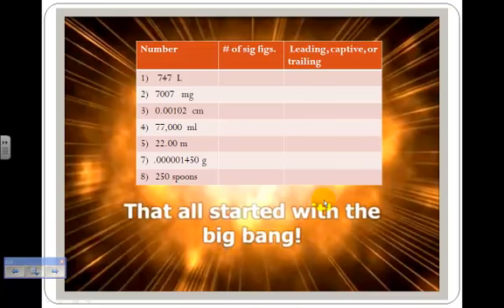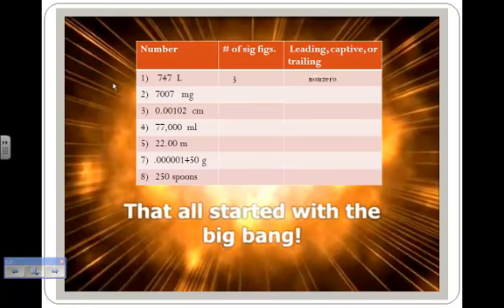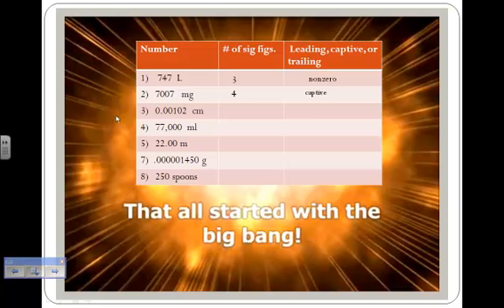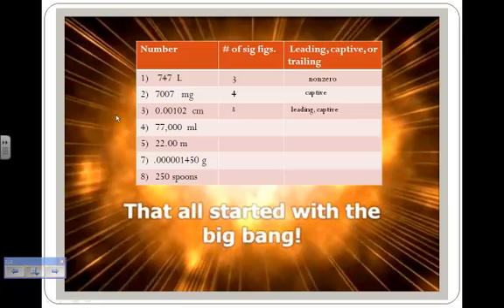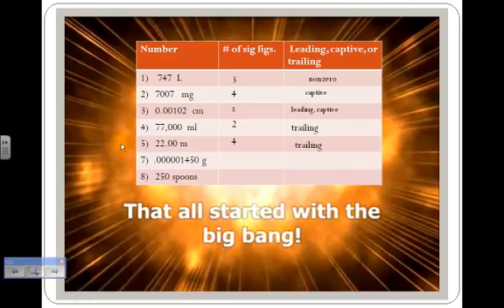practice with significant figures